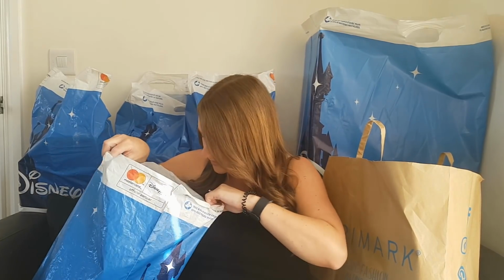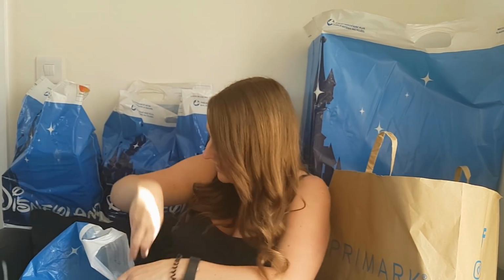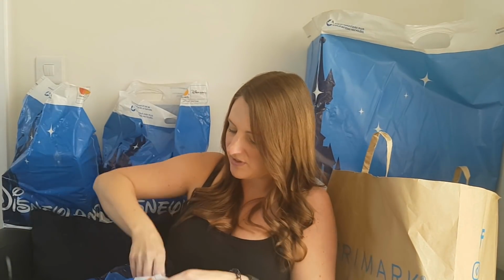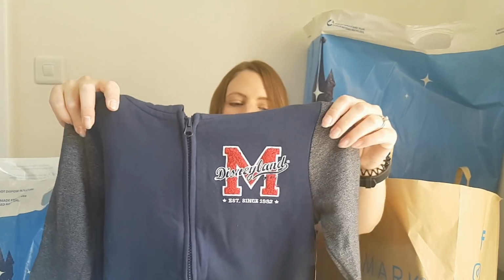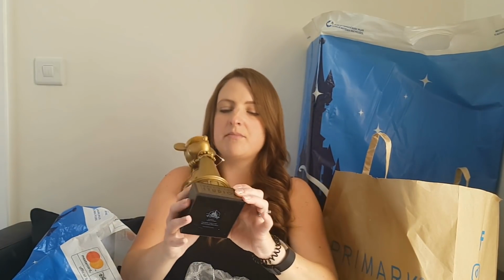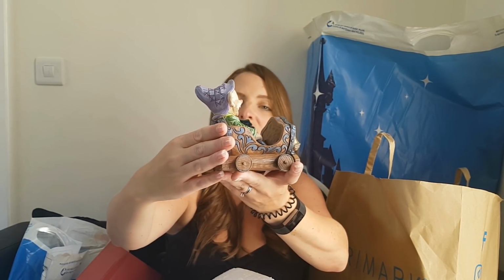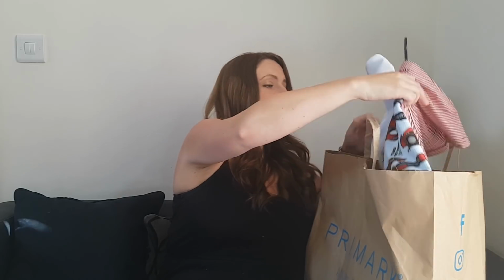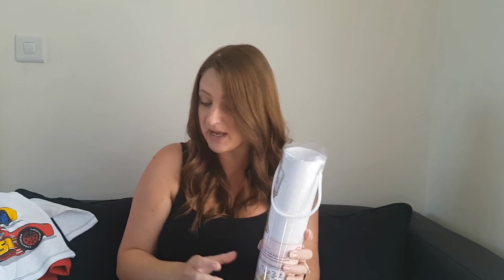DISNEYLAND PARIS HAUL PART 2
So here it is part two, I know many of you have been waiting for this. Here you will see the rest of the goodies we bought in Disneyland Paris and also the items we got in Primark at Val Du Europe

For those that you that have not seen it here is the link to the first part